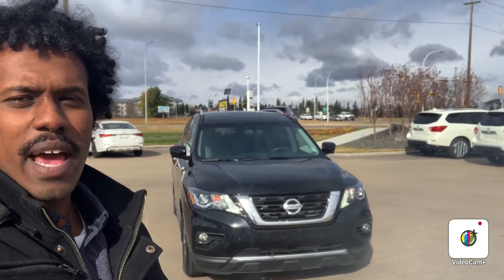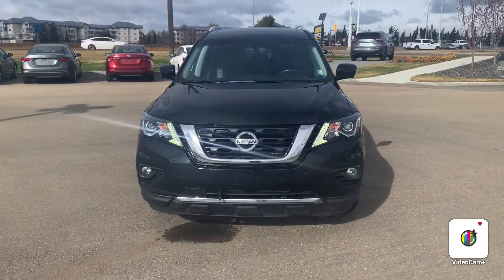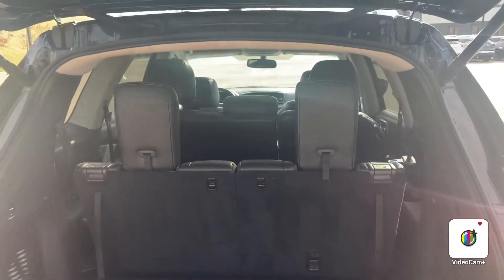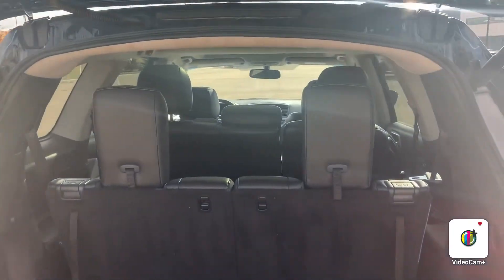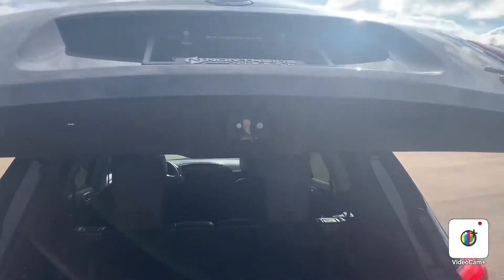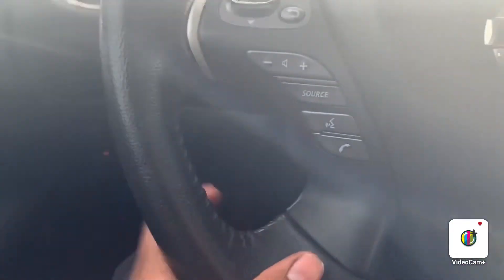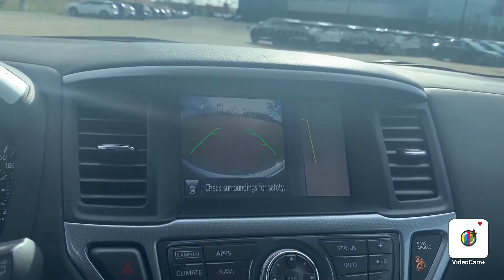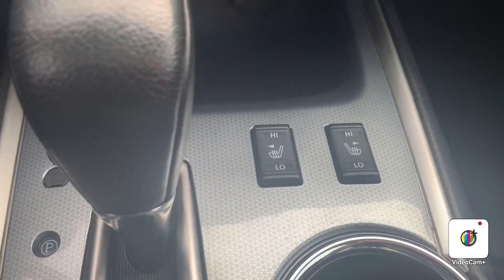2020 Nissan Pathfinder SL - Abdalla